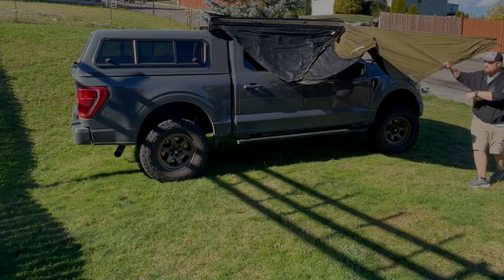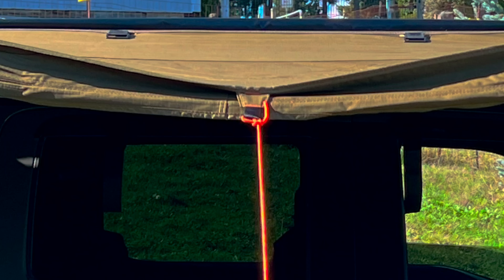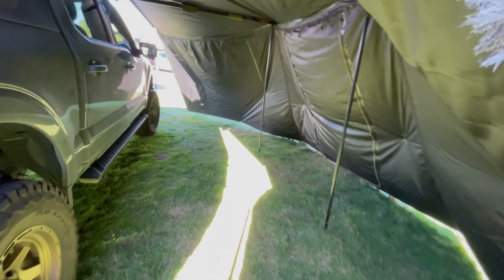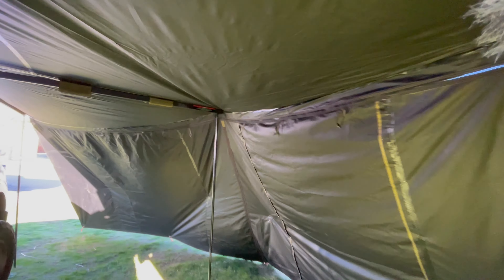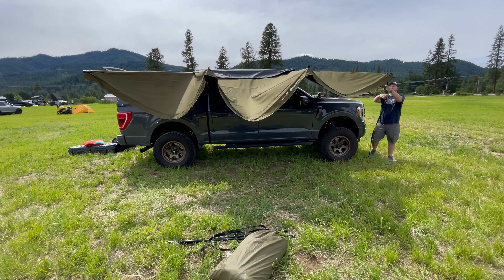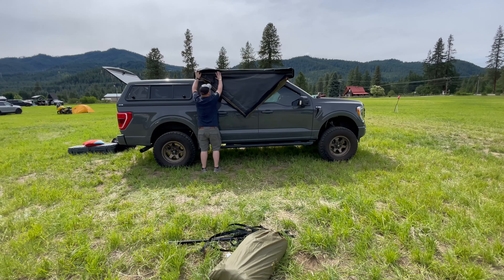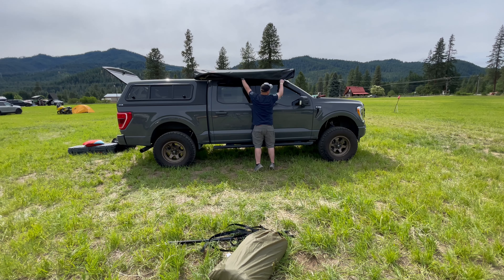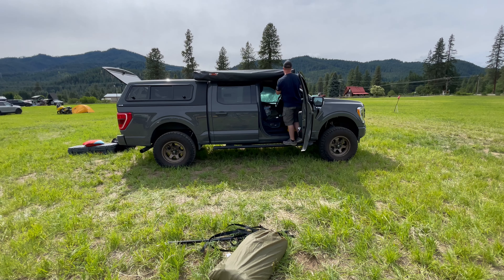23 Zero 180 Peregrin Awning Review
The 23 Zero 180 degree Peregrin Awning was one of the first add-ons to the 21' F150 Overland build code name Little Foot. In the time we've taken it across the state, and around the country. It's been through understory's, high winds, and a sandstorm. During that time there have yet to be any rips, tears in stitching, or equipment failure of any kind. The highlight of the awning is definitely is @23Zero LST ( Light Suppression Technology )build into both the awning and walls.
If you guys have any comments about the awning drop's in the comment section.